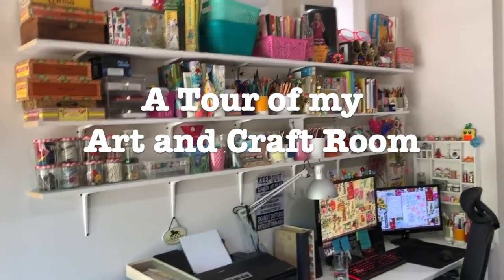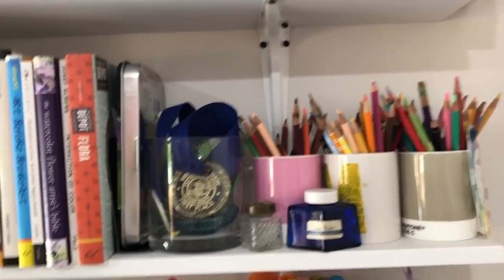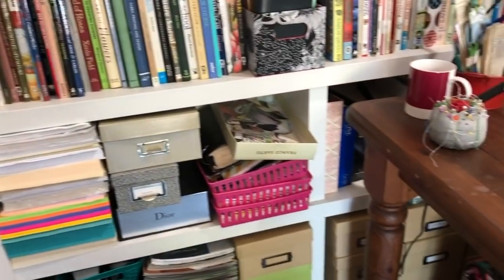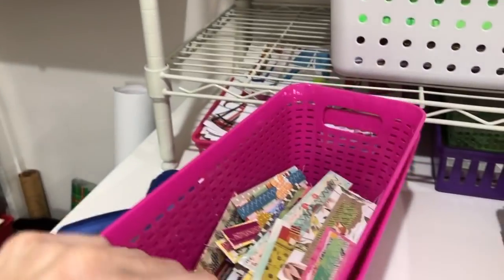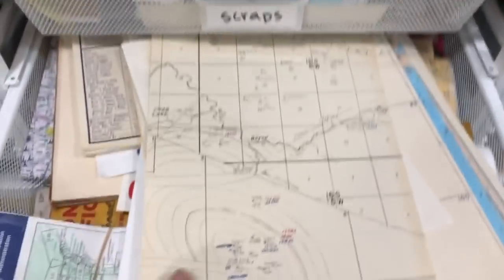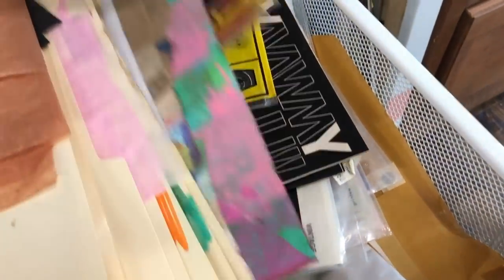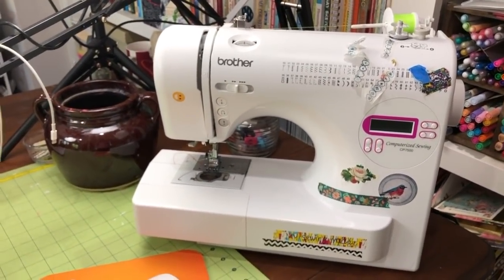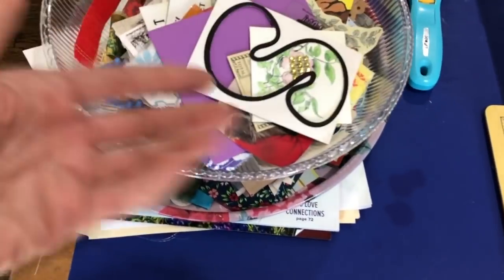My Art and Craft Room: An Impromptu Tour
Just a quick, impromptu tour of my art and craft room.  I straightened up today, so I thought I'd make a video before I make another huge mess!  Enjoy!